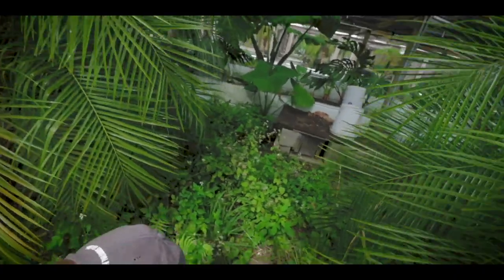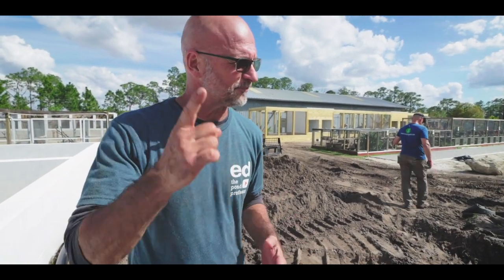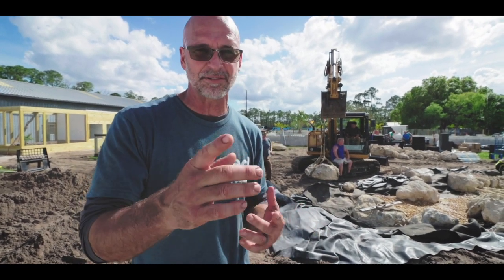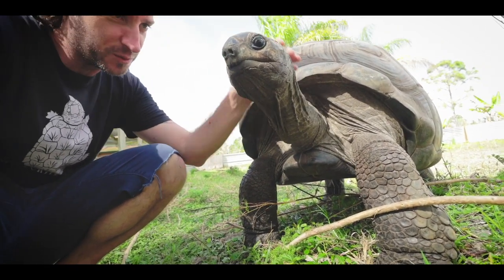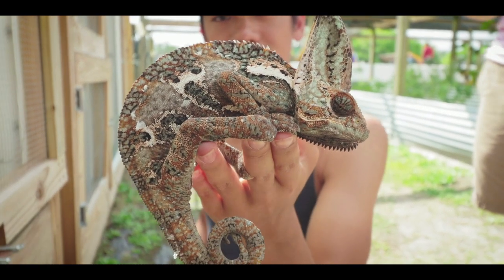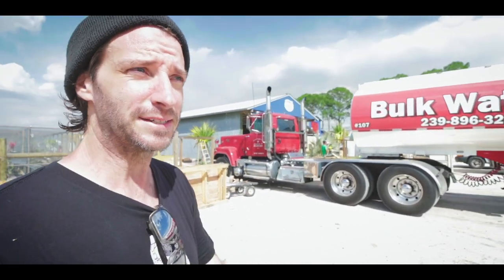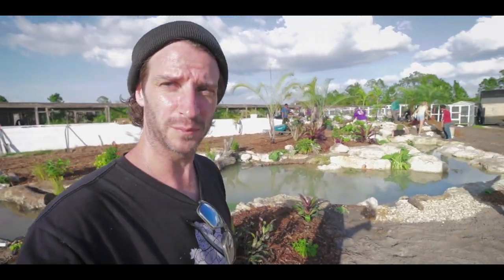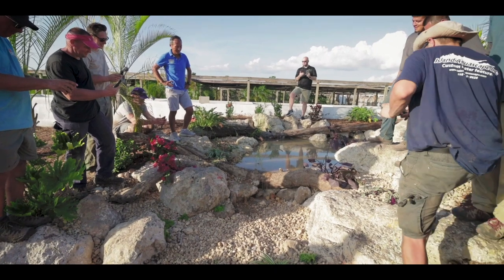The turtles and tortoises of Iguana Land, with Aquascape!!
I was invited by Greg Wittstock to the Aquascape build at Ty Park's Iguana Land, and i was able to check out all the turtles, tortoises, lizards and other reptiles the facility houses. Dan the Guppy Man was also there and we had a great time. Big thanks to Greg, Ed, and Ty Park for having us out!

This video was shot with:
Canon 90D
Canon 80D
Canon 5D MKIV
Manfrotto monopod
Rode shotgun mic

My favorite turtle tubs and products:
ZooMed turtle tub
Tuff Stuff 40gal tub
Rubbermaid 50 gal stock tank
Rubbermaid 150 gal stock tank
Zoo Med aquatic turtle diet
Mazuri aquatic turtle diet
Mazuri Tortoise diet